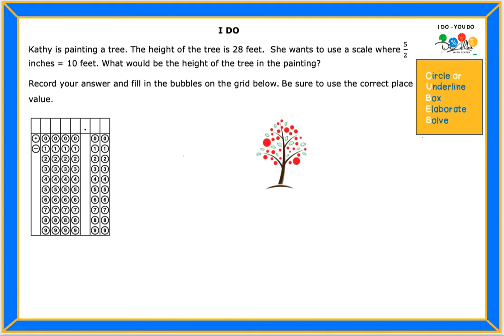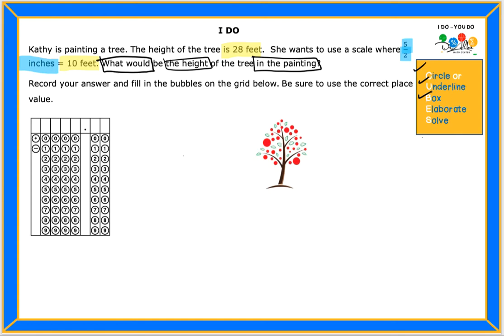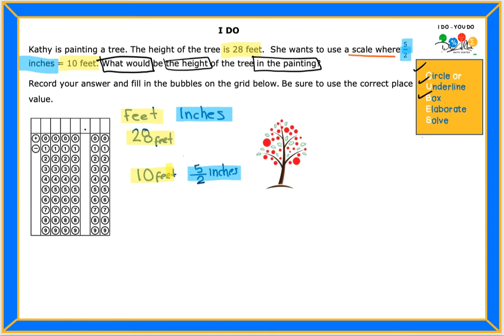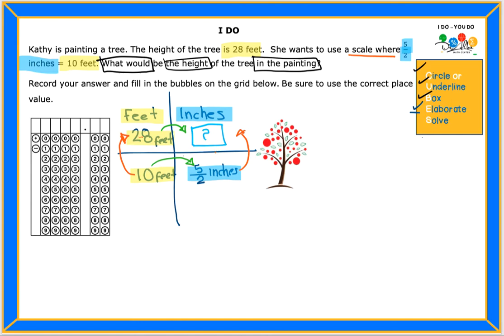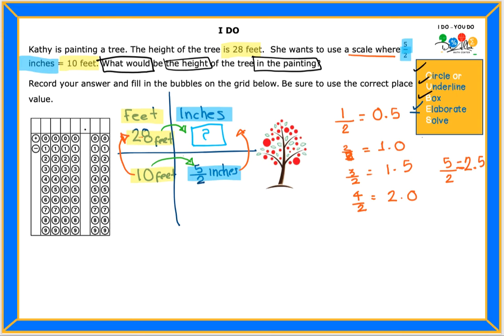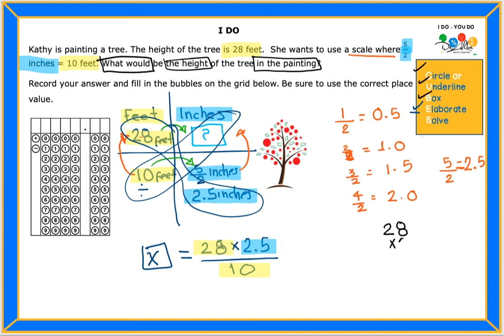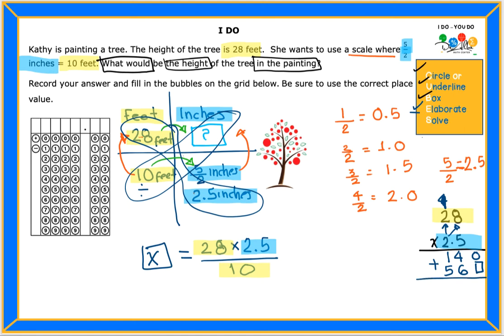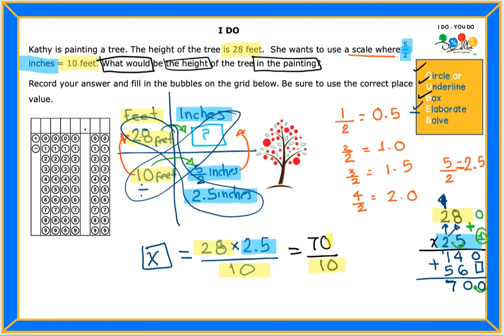7.5 (C) Question 07 - I Do - You Do (English)